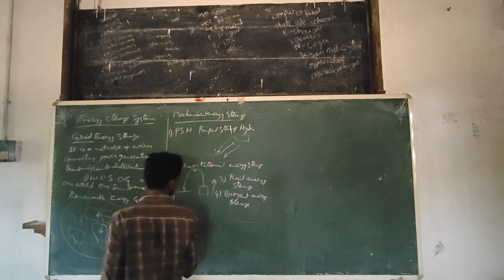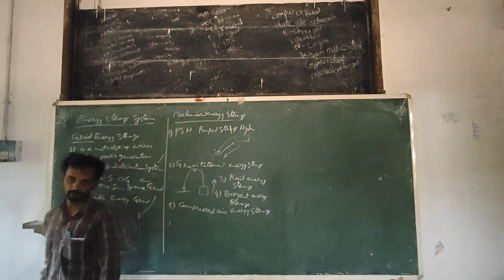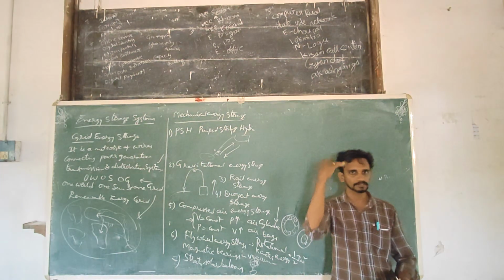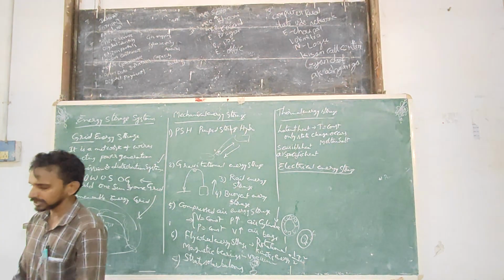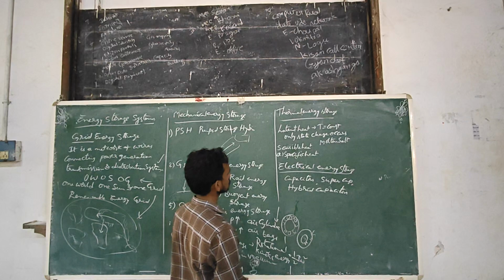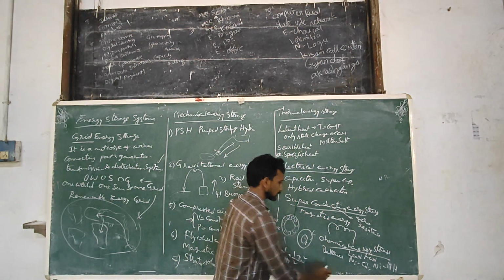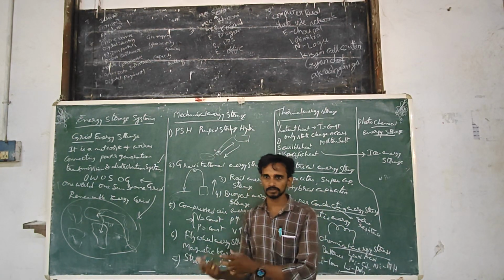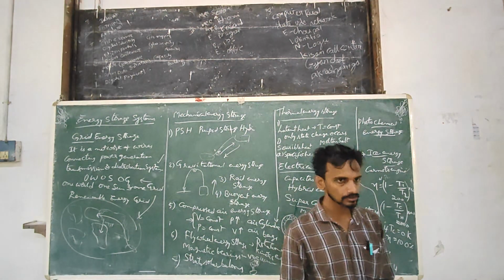Energy Storage Systems -2